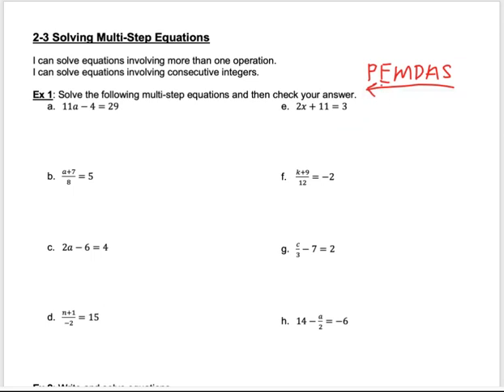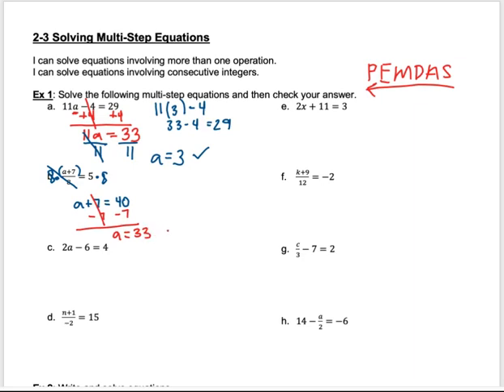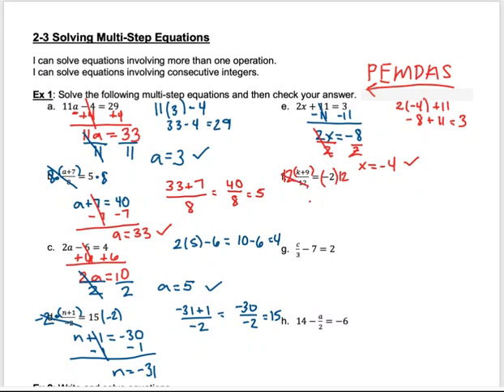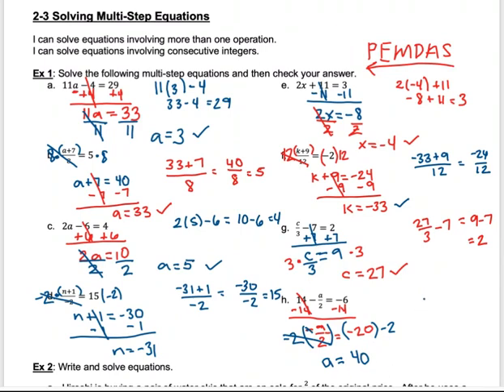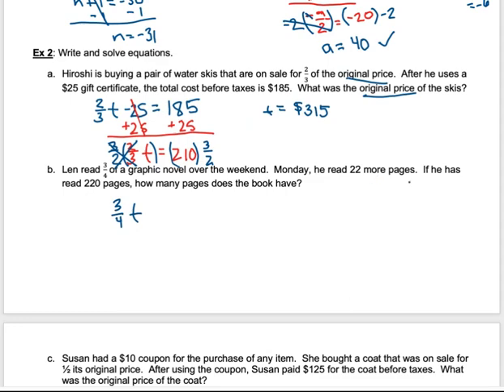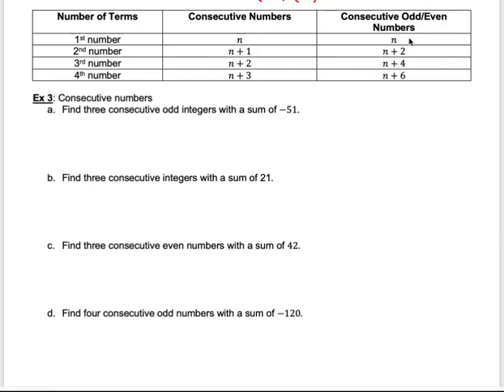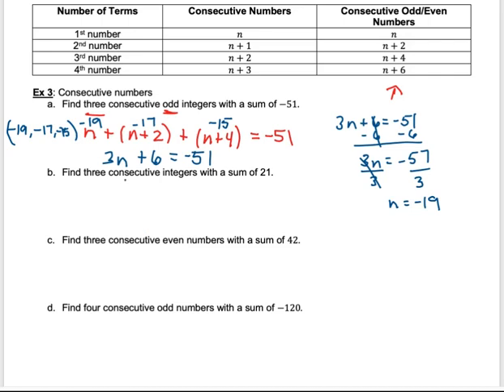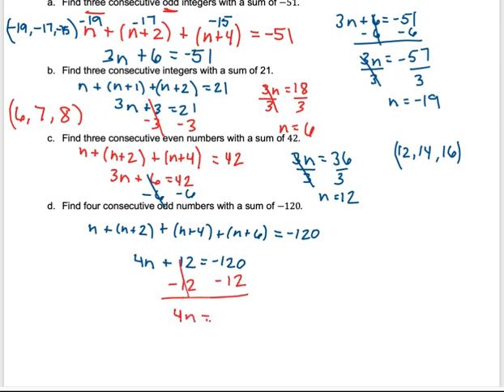2-3 Solving Multi-Step Equations